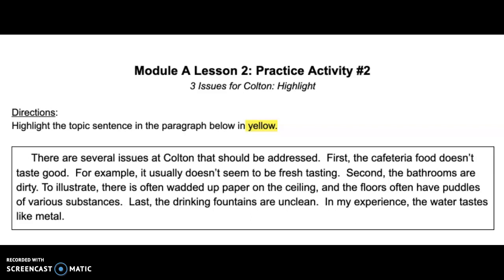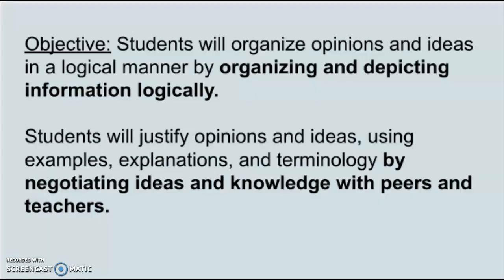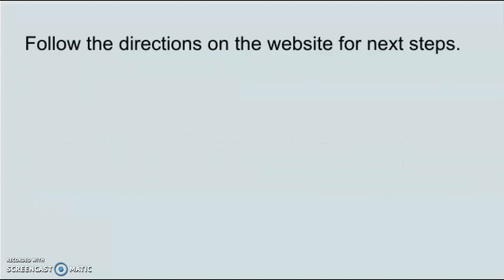Module A Lesson 2, Practice Activity 2 Directions